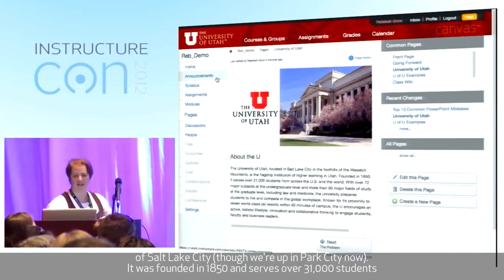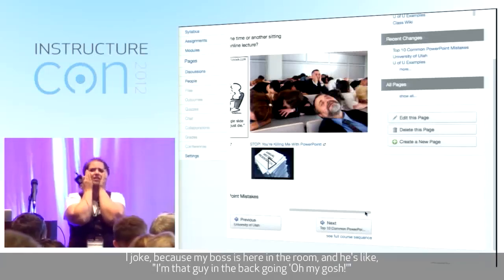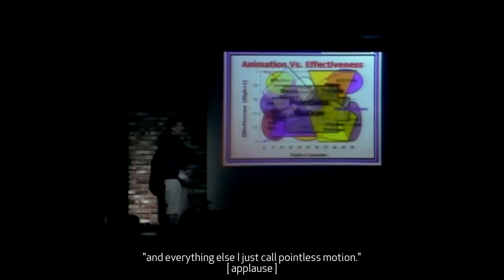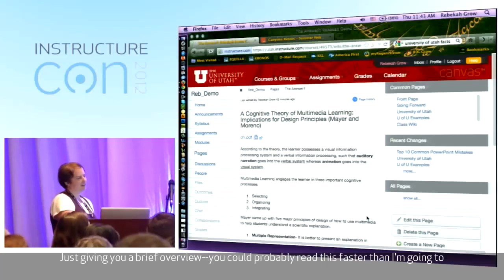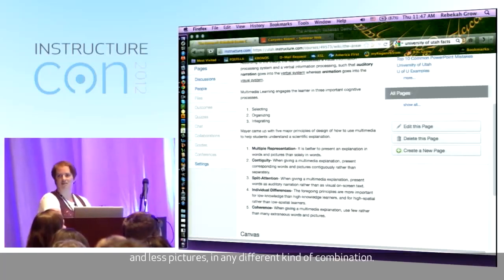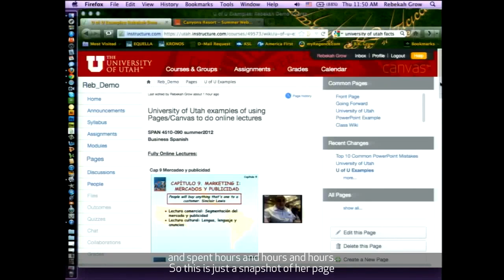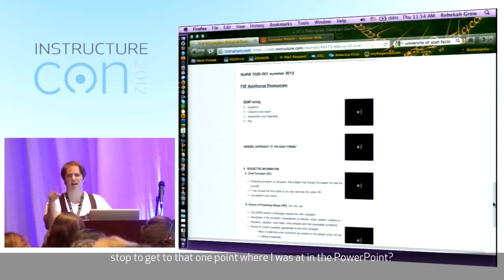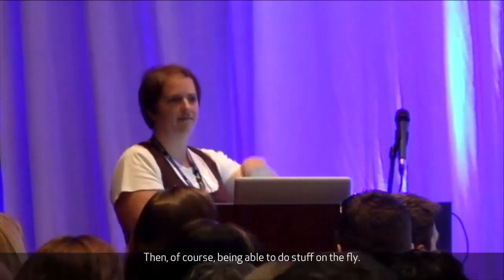Killing PowerPoint: Effective Online Lectures Using Canvas Tools, Rebekah Grow, University of Utah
Nothing is more boring than a boring lecture right? Wrong. A boring slide presentation of that lecture compounded with a monotone recording. It's time to kill PowerPoint and create effective online lectures again. This session will demonstrate how some University of Utah classes are using tools inside of Canvas to create their online lectures in combination with using A Cognitive Theory of Multimedia Learning: Implications for Design Principles (Meyer and Moreno) as a guideline for measuring its effectiveness.